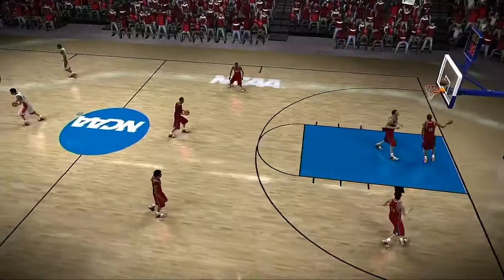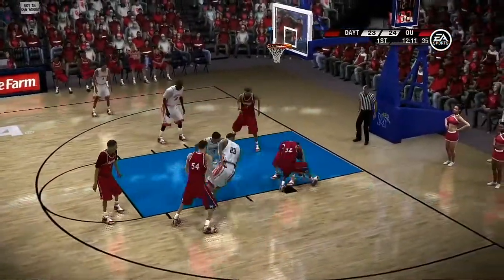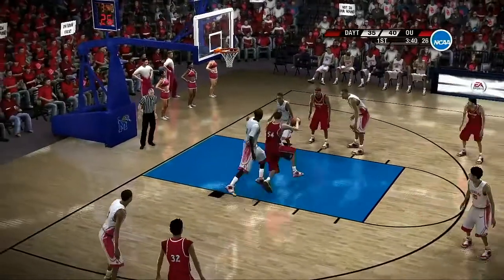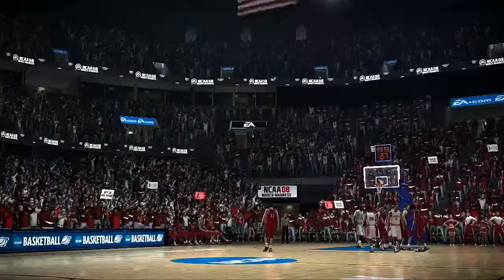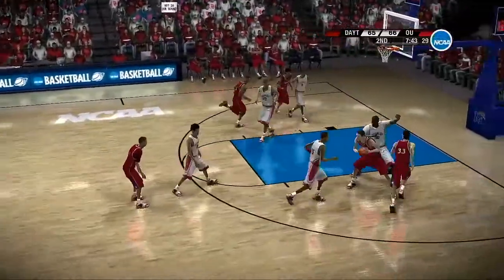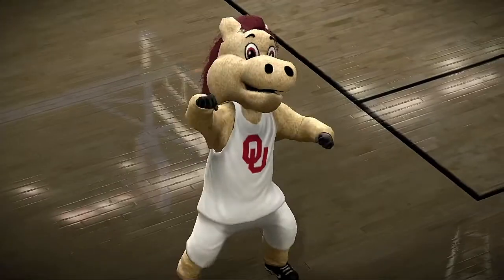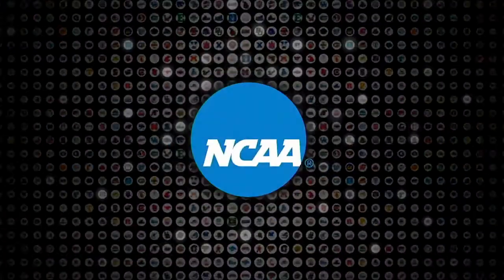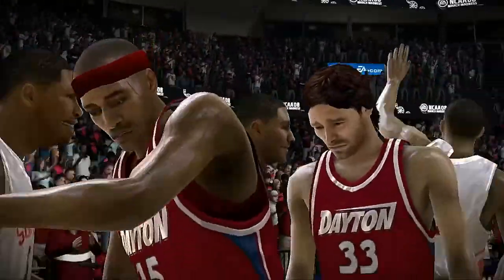2021 NCAA Basketball Tournament First Round Dayton VS Oklahoma